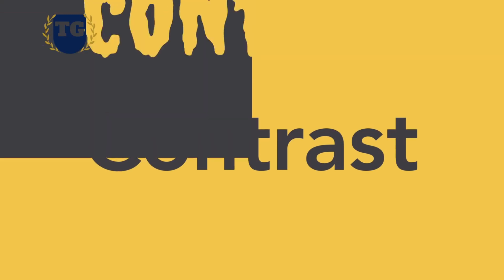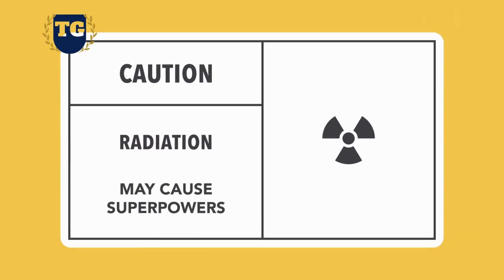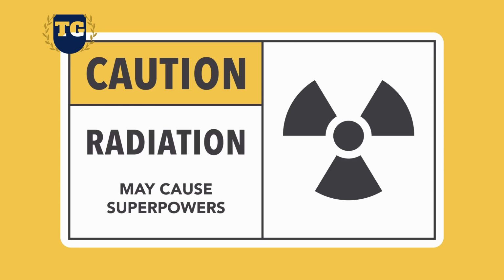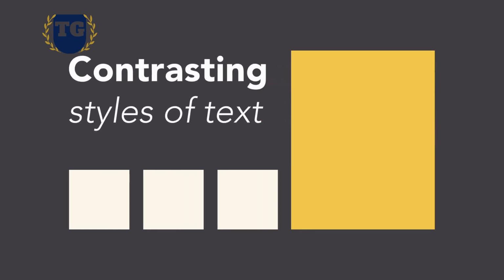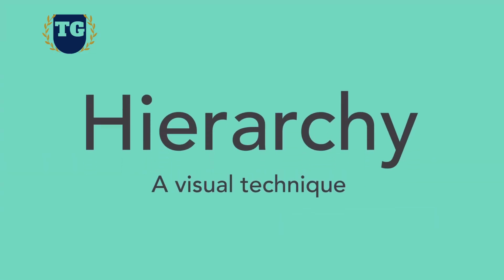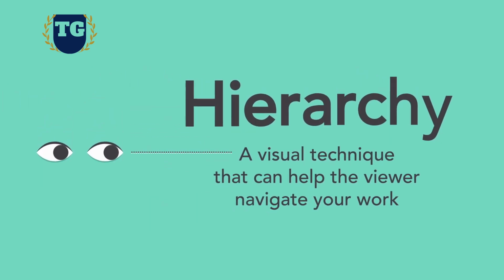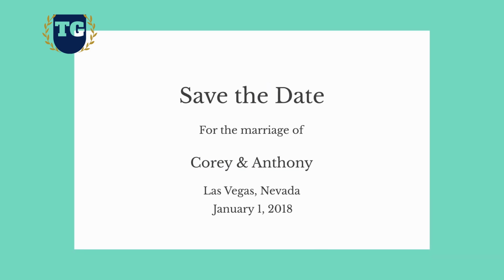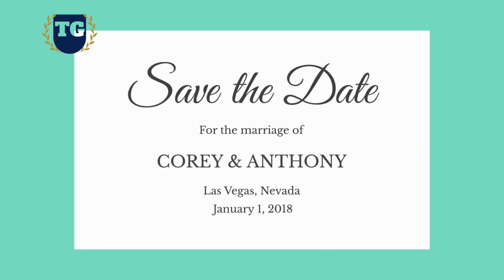Introduction to Graphic Design - Layout and Composition